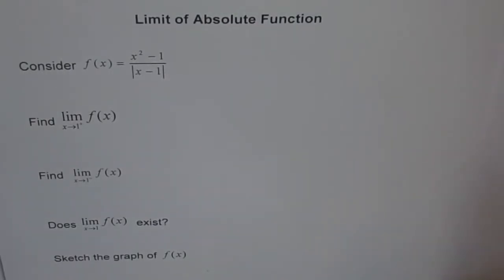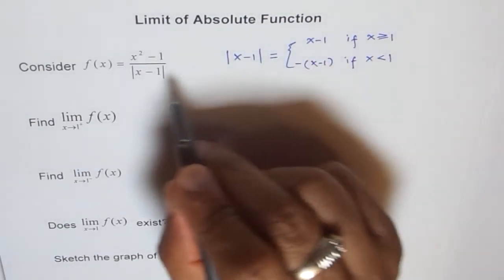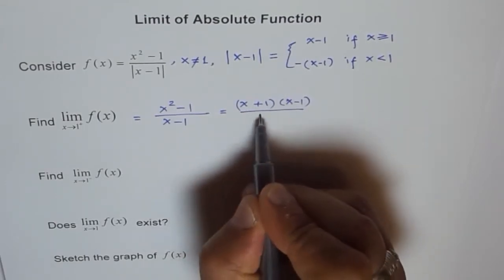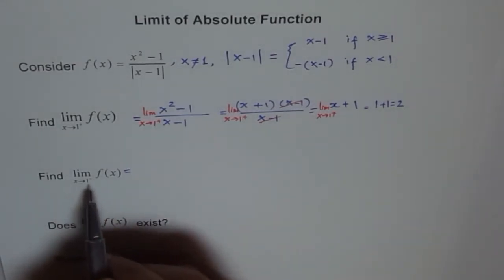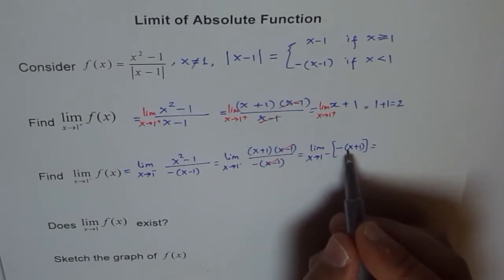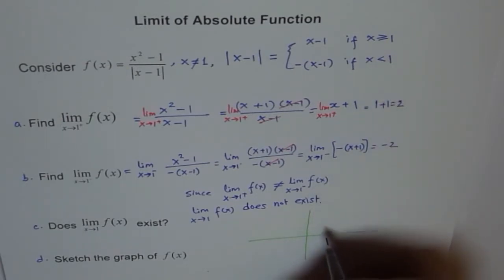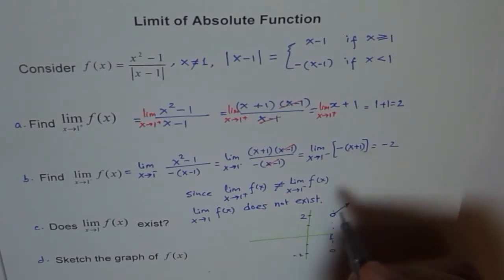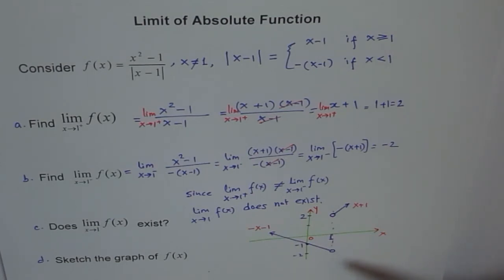Determine Limit Involving Absolute Function